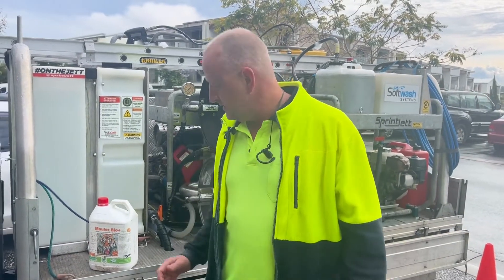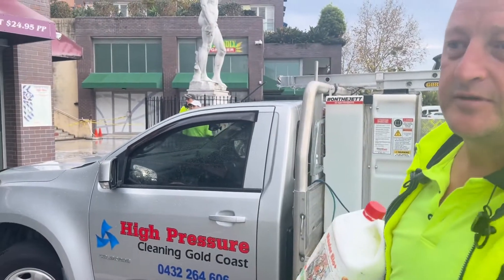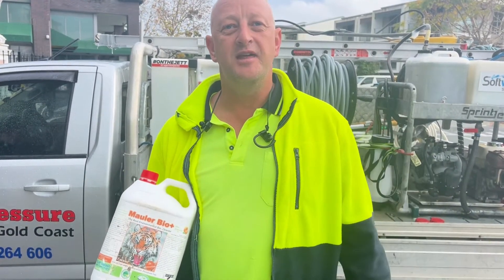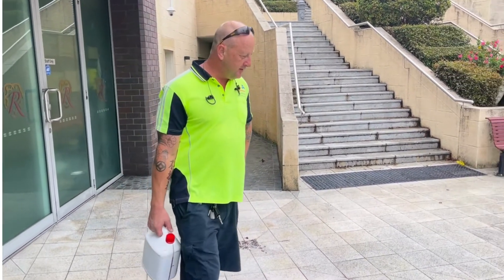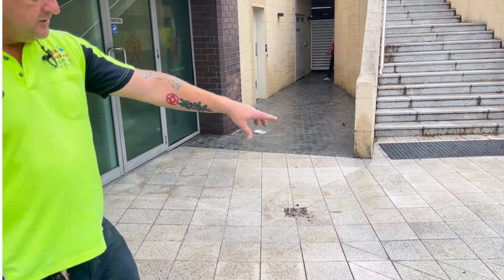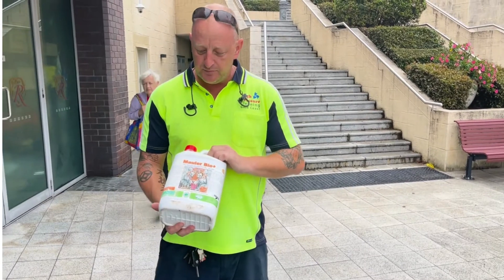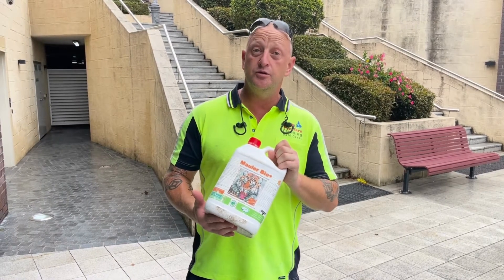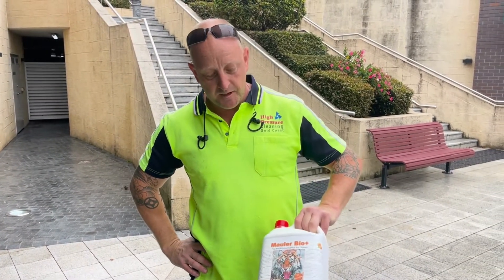Product Review - Mauler Bio+ from Softwash North Queensland | High Pressure Cleaning Gold Coast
Product Review - Mauler Bio+ from Softwash North Queensland

Thank you to Chris and Leonie from Softwash North Queensland for supplying us a complimentary bottle of their new and improved product, Mauler Bio+

As a degreasing agent, we found this product to be absolutely awesome. For this clean, we diluted 500ml Mauler Bio+ to 19.5 litres of water. Application was done via our softwash dosing system, on a soap setting of 2.